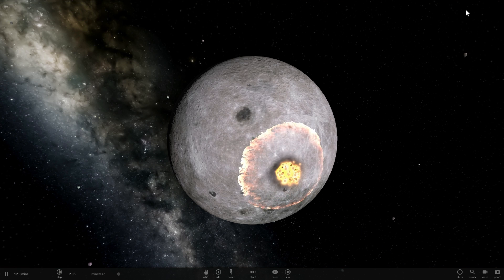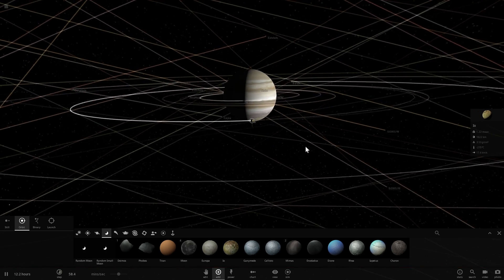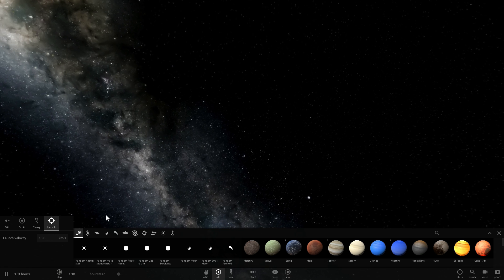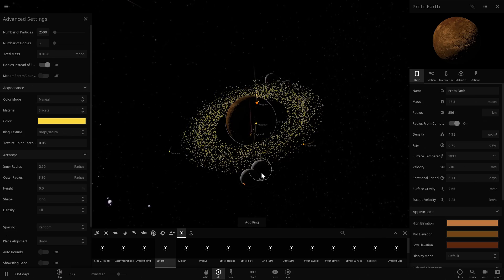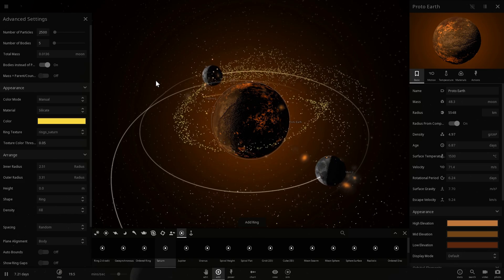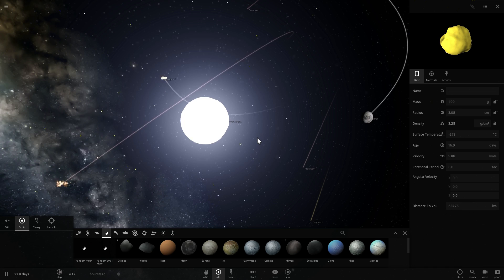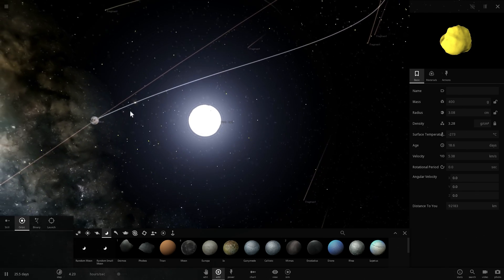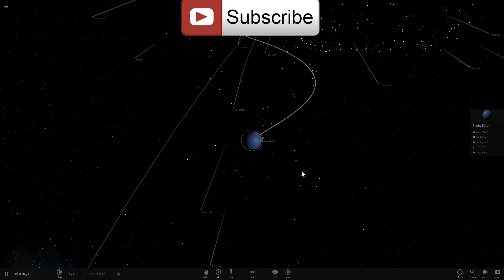Was Moon Created From Many Collisions? Multiple Impact Hypothesis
In this video, we will talk about a new 2017 hypothesis that suggests Moon was created from multiple impacts over millions of years.